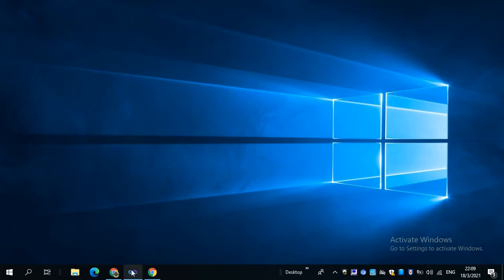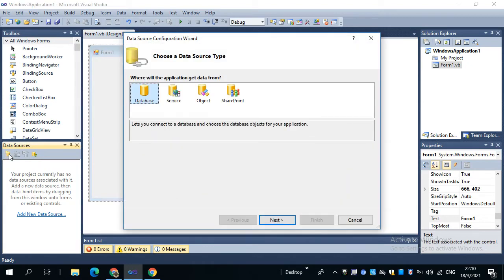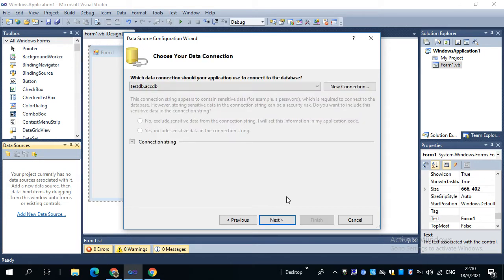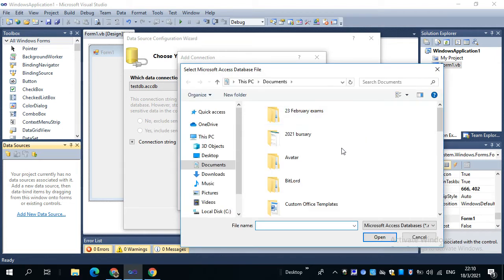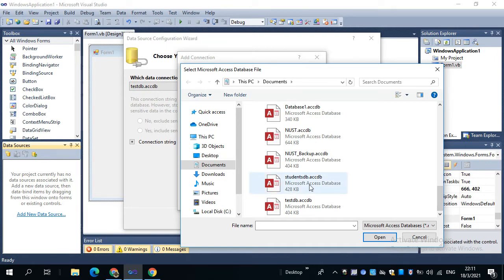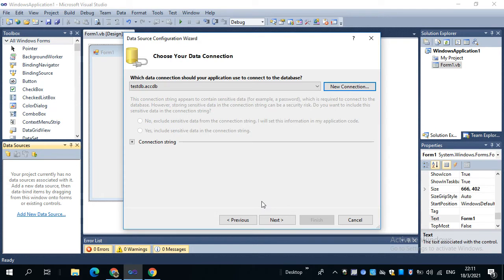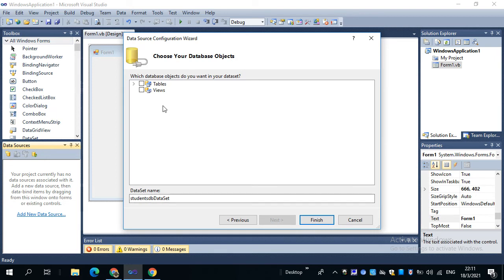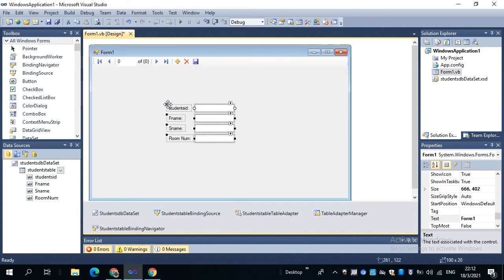Step 2 Connecting VB to access database (adding data source)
How to connect using data source and connection string settings to get binding source and table adapter